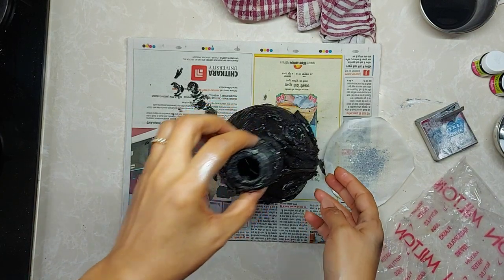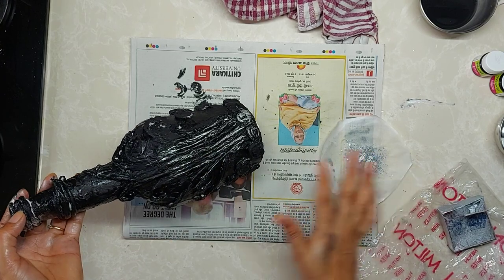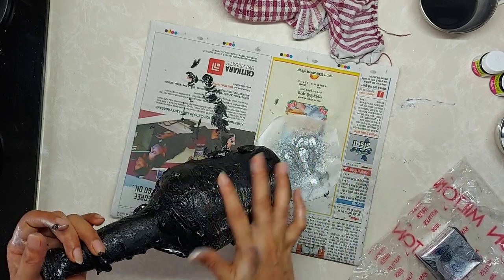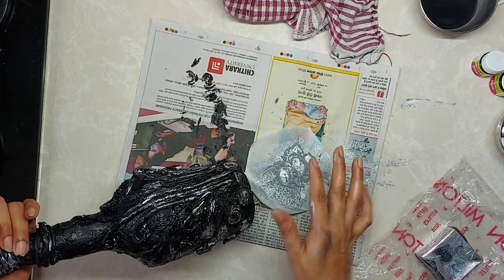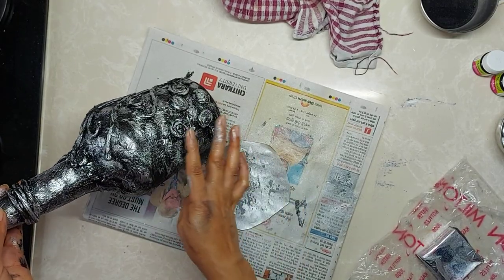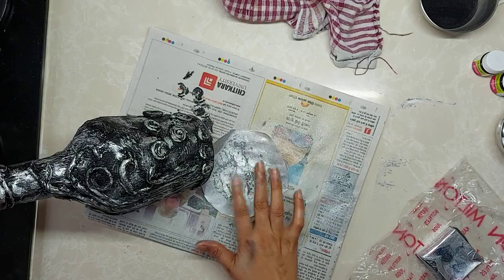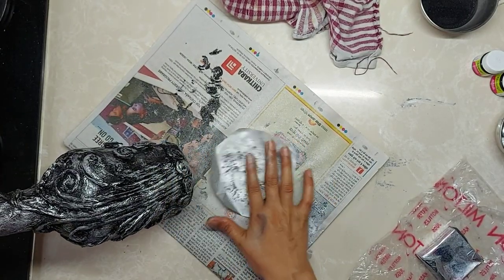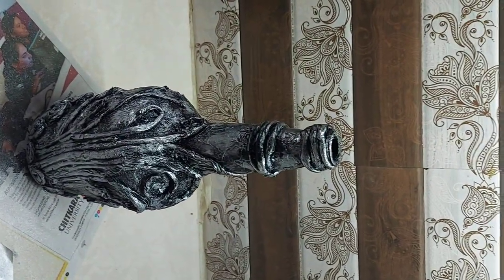Decorating a glass bottle...part 4.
Decorating a glass bottle with metallic effects.